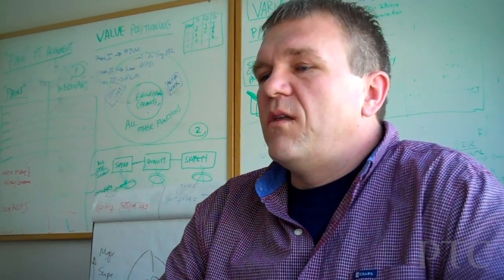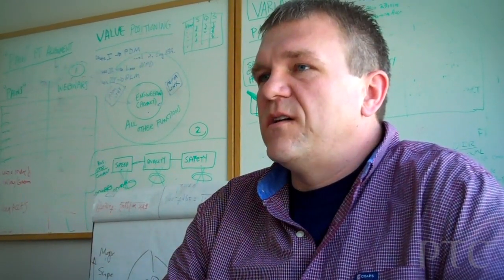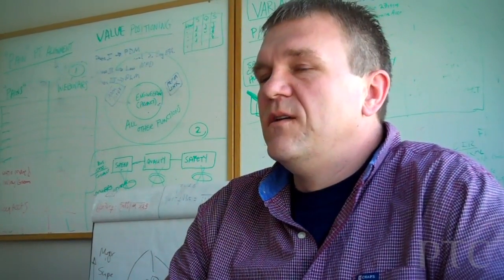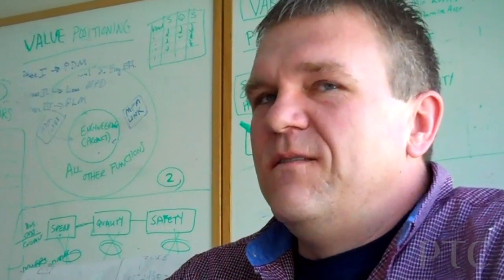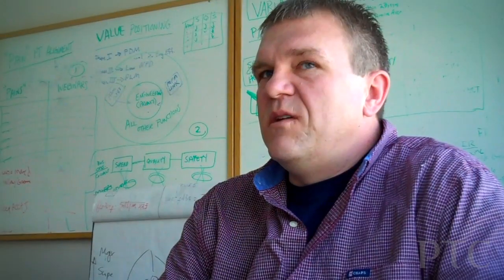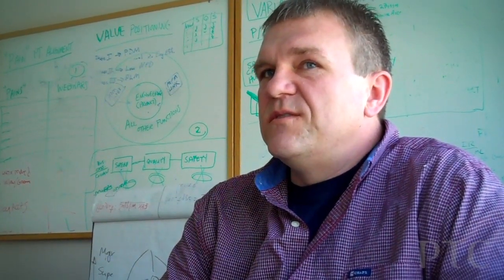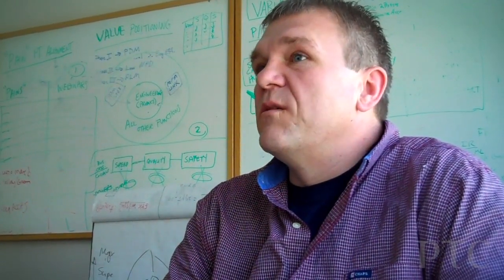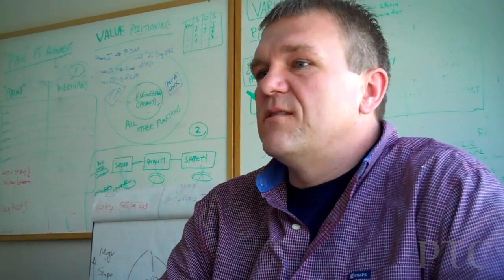What are the Highlights of Creo 1.0?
Listen to Beta testers share their highlights of Creo 1.0. Recorded during the Creo 1.0 beta test week of April 11th, 2011.